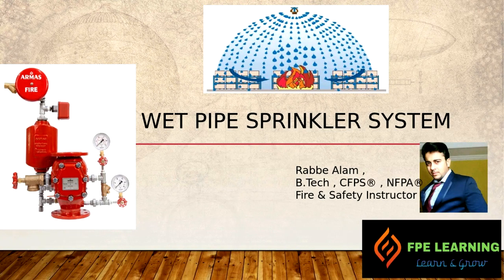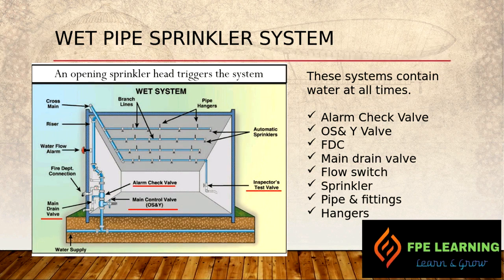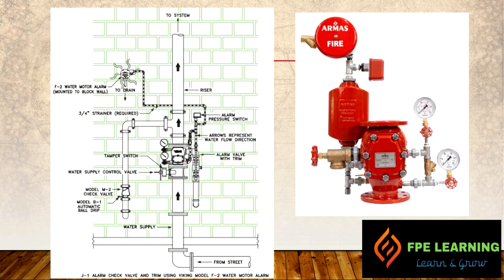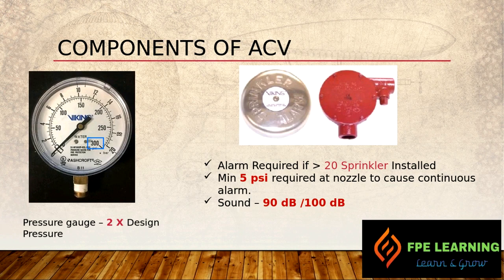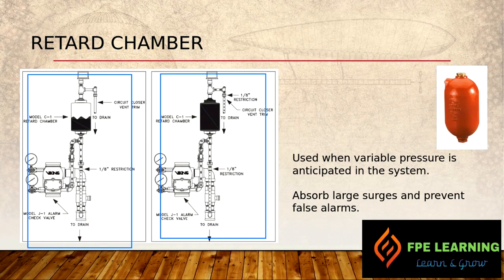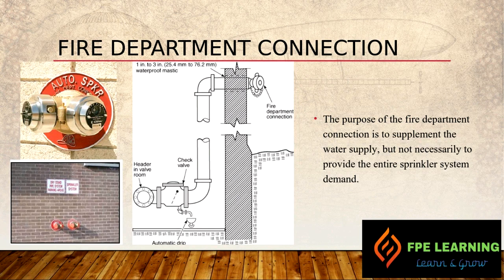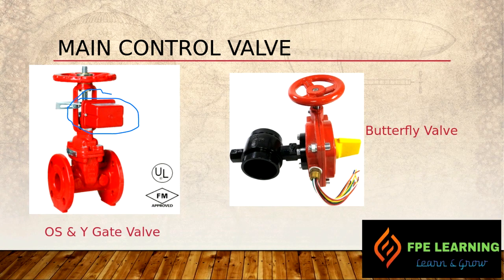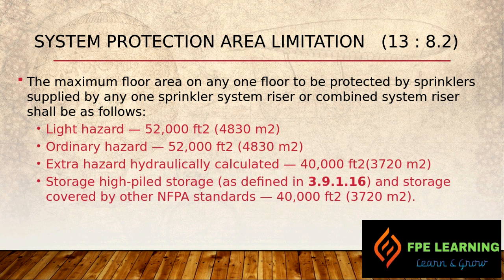Wet Pipe Sprinkler System Explained - NFPA 13